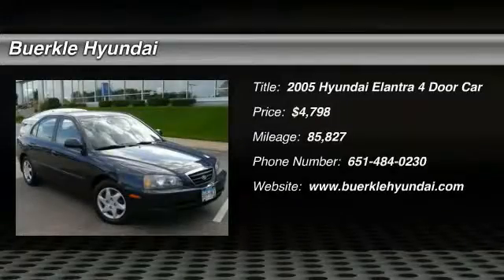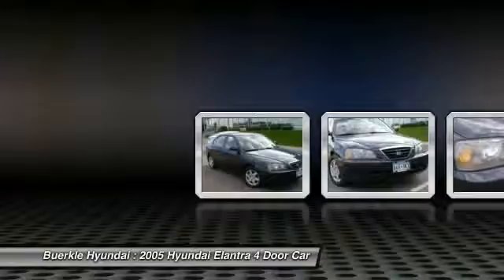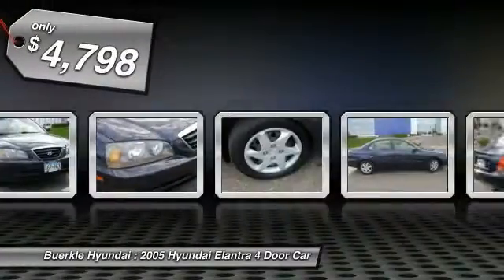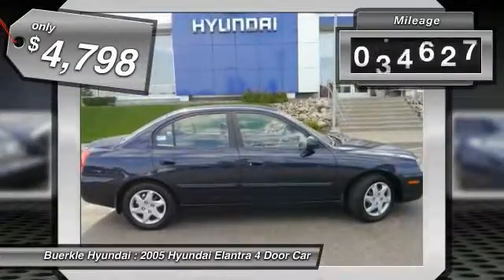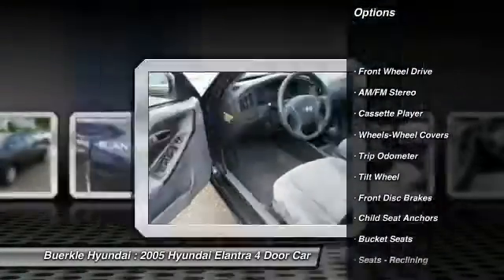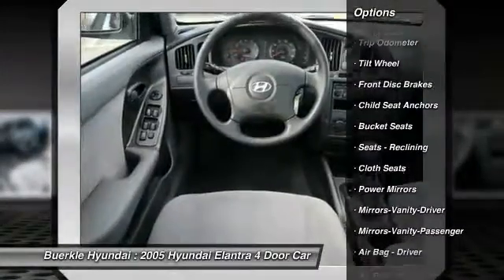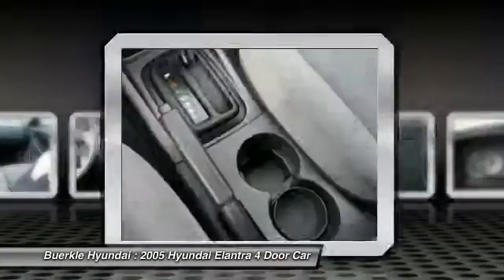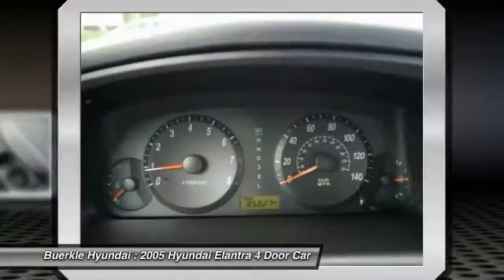2005 Hyundai Elantra Saint Paul, White Bear Lake, Minneapolis, Inver Grove Heights MN 49245A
Buerkle Hyundai
3350 Highway 61 North

Buerkle Hyundai
3350 Highway 61 North

Come to Buerkle Honda Hyundai! You NEED to see this car! Wow! What a nice smaller car. This beautiful 2005 Hyundai Elantra has a great ride and great power. I really enjoyed driving it. It's very clean, almost new, and really fun to drive. Equipped to handle the task. The Elantra scored the top rating in the IIHS frontal offset test. Buerkle--- A Better Way to Buy!